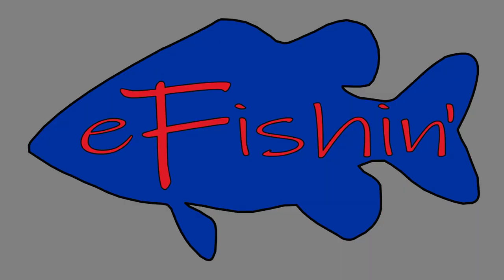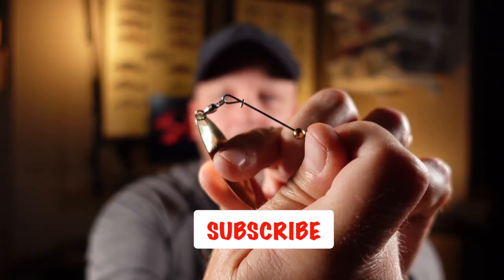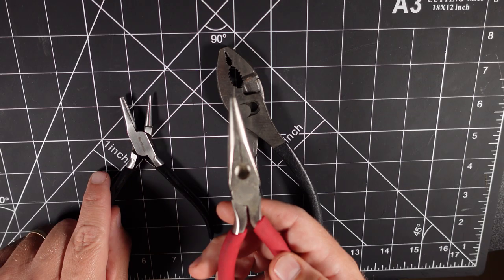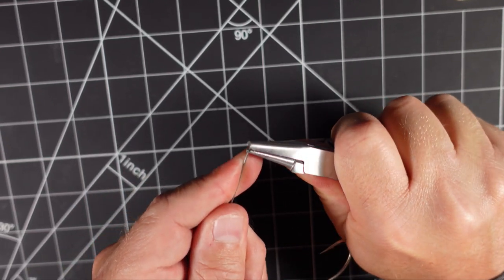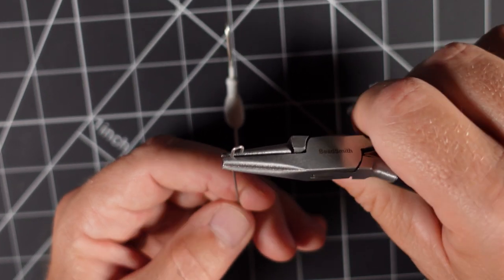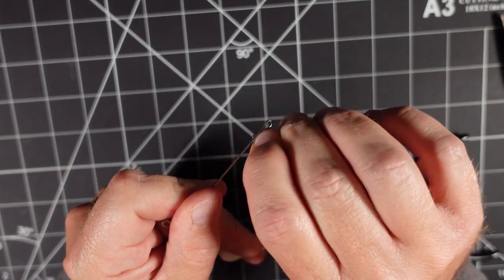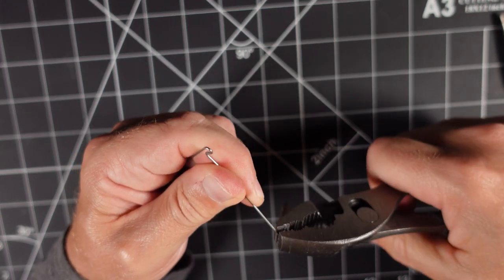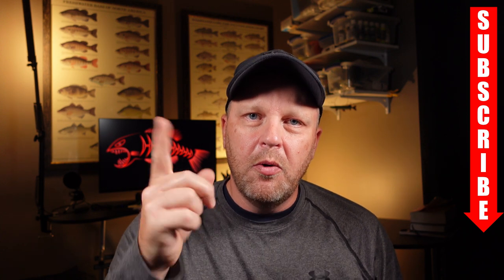THE LOCK LOOP | HOW To MAKE Your OWN Spinnerbaits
Have you ever lost a spinnerbait blade?  Check out this HOW To MAKE Your OWN Spinnerbaits!!  How to lock a spinnerbait blade, bending spinner wire to make THE LOCK LOOP, a swivel loop to keep the spinnerbait blade from coming off spinnerbait wire!!!

✅KNIPEX - Round Nose Pliers
✅Round Nose Nesting Pliers

▶Buy a Super Thanks, which directly supports eFishin'.

✅Fishing Gear
Jewel HDLR Hound Dog Lure Retriever
Frabill Telescoping Lure Retriever
Dr. Slick Hook File
✅Lowrance Ghost
✅Cameras
Sony ZV-1
Tectra 4 Pack NP-BX1 Batteries For Sony ZV 1
SanDisk 128GB Extreme PRO SDXC

✅Free 30-day trial of Amazon Prime